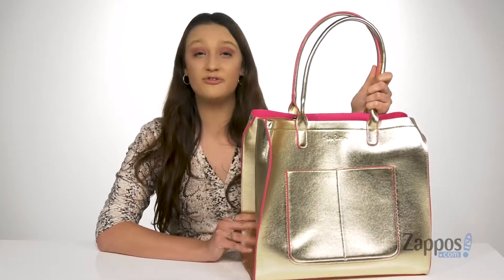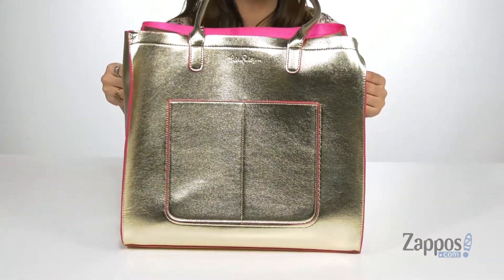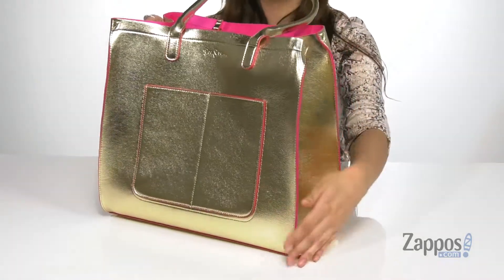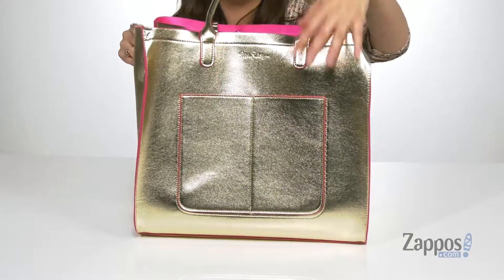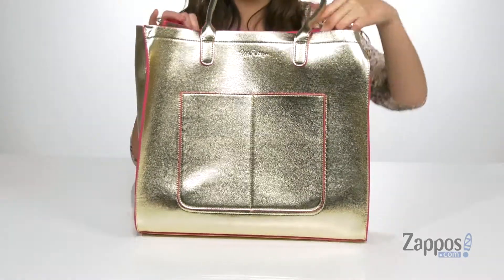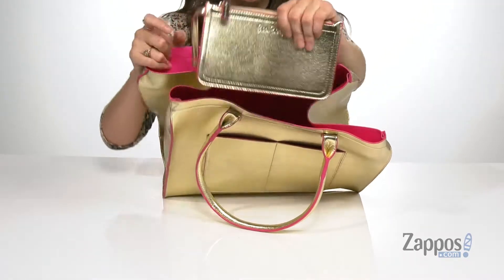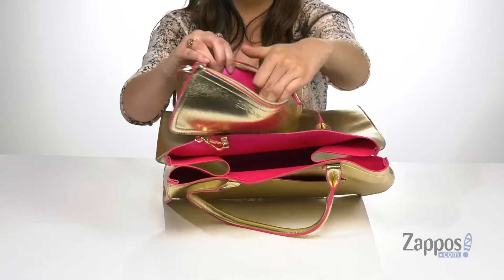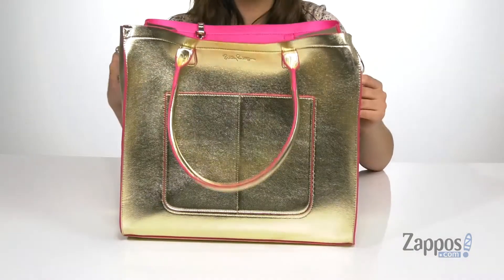Lilly Pulitzer Santina Tote SKU: 9427069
Lilly Pulitzer Size Guide
The Lilly Pulitzer&#174; Santina Tote gives you the convenience and carry-all style you've been looking for.  This bag is crafted with a golden PU material with a metallic sheen and a contrast trim, and includes an interior zip pouch.
Dual handles.
Outer slide pocket.
Imported.